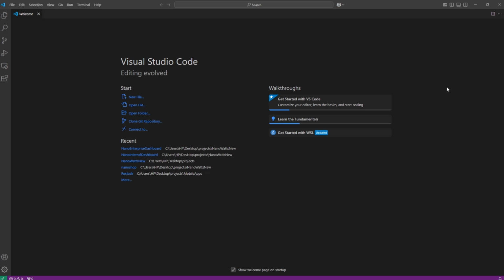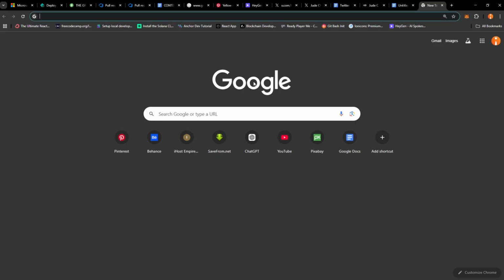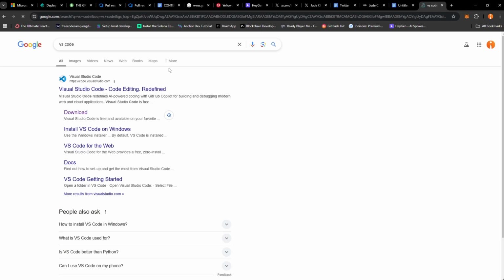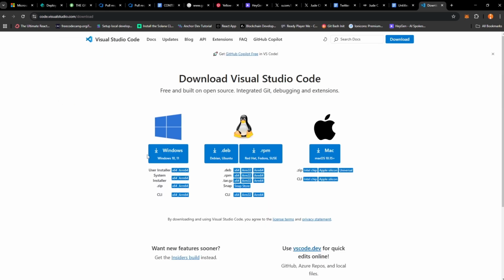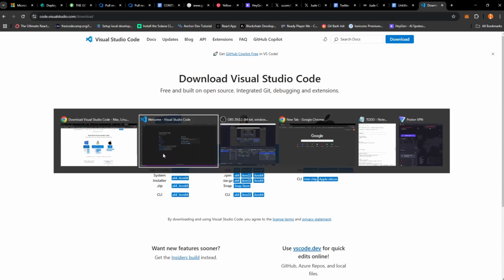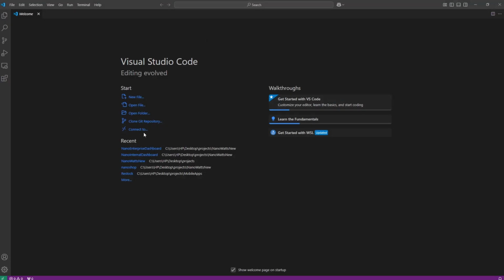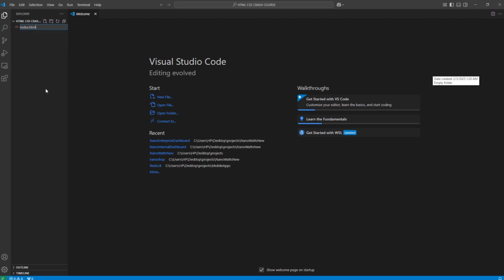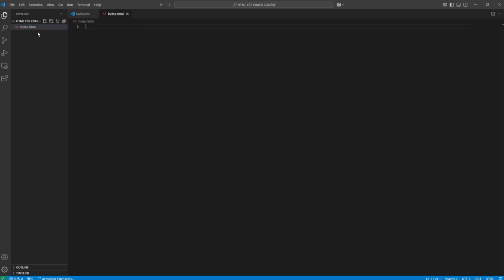How to Set up your Coding Environment